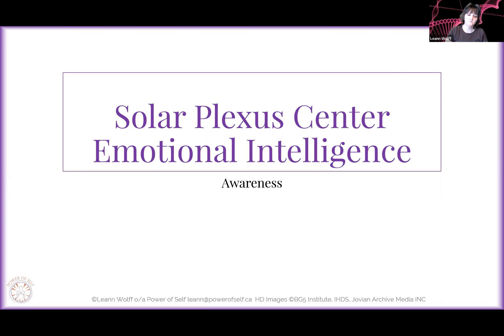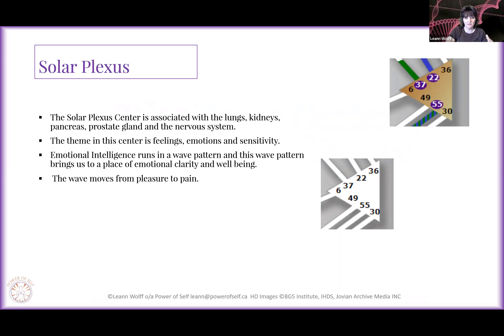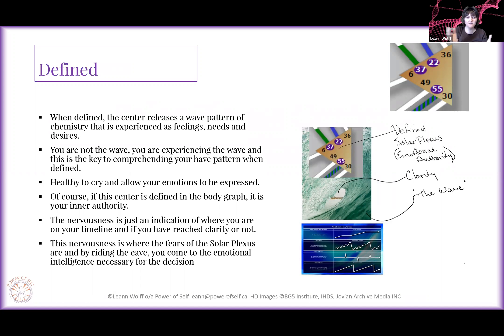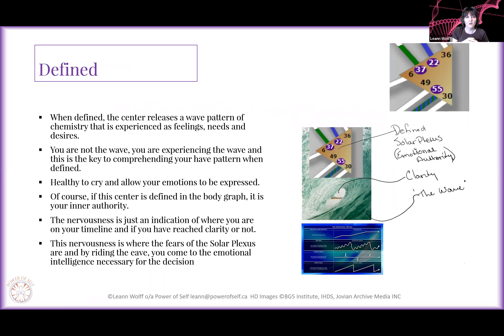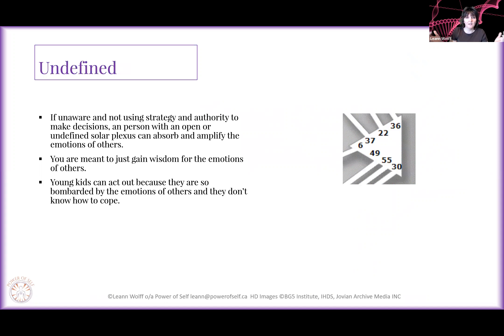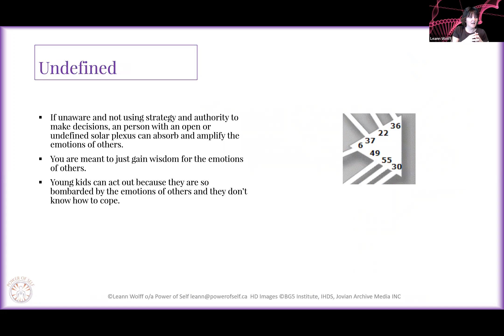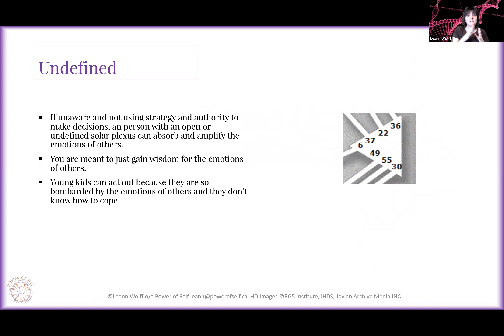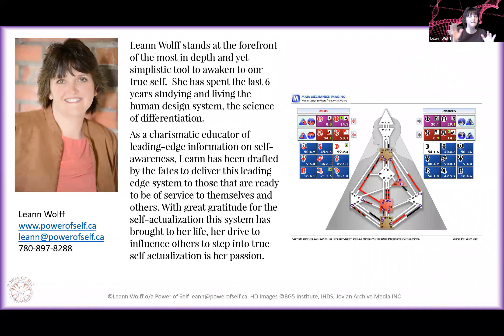Human Design - Solar Plexus Center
Help get the message to millions that we can be true to ourselves and earn a living by being and doing what we are designed for.

I Celebrate the Magic in you. My mission is to help entrepreneurs align with your purpose and receive the wealth they deserve.

The human design system is the tool I use in the background of all of my coaching practices!
The frequency that you are designed to represent is brought into a visual form through the human design bodygraph. From this visual representation, we can extrapolate the Type of Business and Career that best suits you; The Role (Profile) that enhances your purpose; The Strengths (36 Channels) and Traits (64 Gates)  and qualities (Lines) others require you to represent and the how-to profit from the solutions you are designed to sell to others.

I am filtering the Maia through adaptation, corruption, incompetence, composure, and justice.
I deliver the message with an in the now contribution of what is happening on the transition point of the horizon.
Self Mastery is within you and never outside of you.